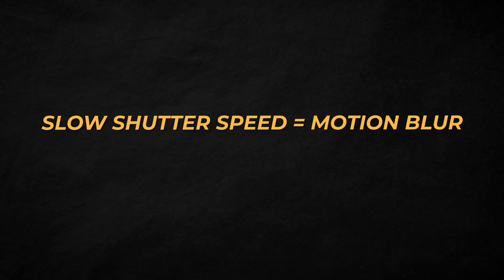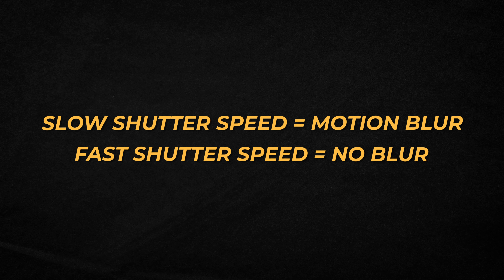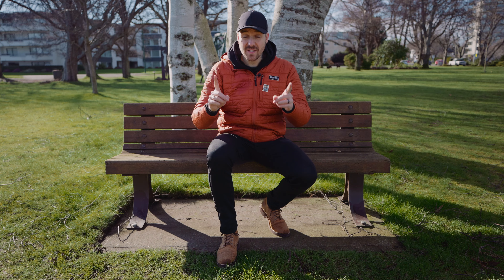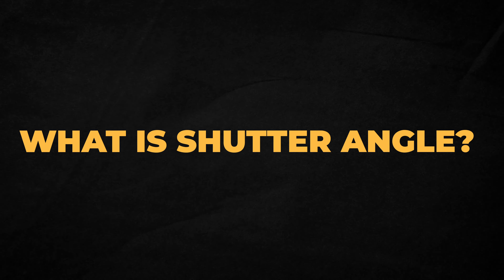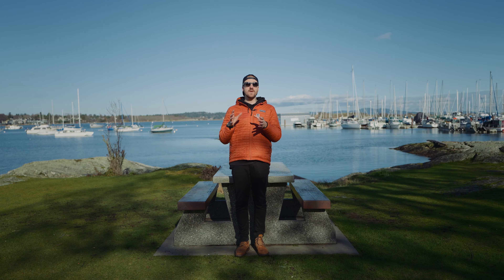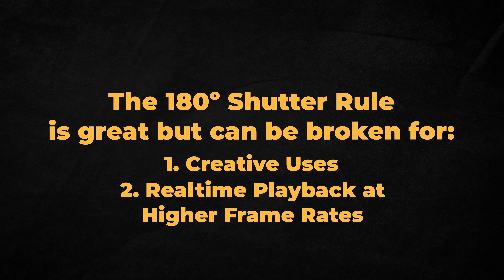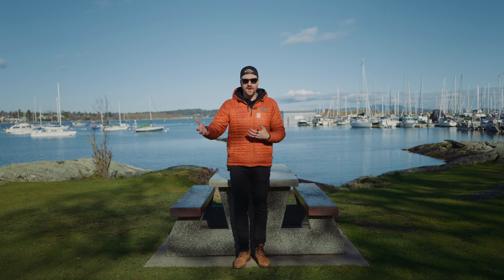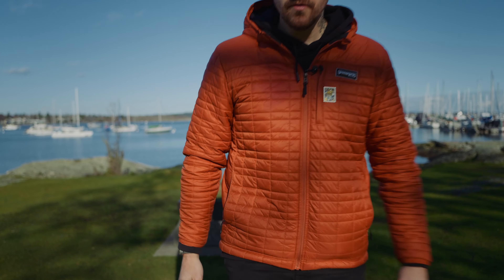The MOST IMPORTANT Camera Setting You Need To Know For Videography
🎧 Get 2 Months Of Music Licensing Free With Track Club
When it comes to camera settings for videography, there is one that stands out as the most important and there is a "RULE" that you definitely need to know (and to know when to break that rule). In this video, we'll explore, explain, and educate you on how you can best use this setting to your advantage!

Table of Contents:
0:00 - The Most Important Setting
0:55 - Basics Of Shutter Speed
1:46 - Shutter Speed and Motion Blur
2:53 - How Much Motion Blur Do We Want?
3:10 - Picking Music With Track Club (Sponsored)
4:40 - Shutter Speed Examples
5:45 - Explaining Shutter Angle
8:13 - Why Does Shutter Angle Matter?
8:50 - The 180º Shutter Rule
9:59 - Creative Uses for Shutter Angle
10:47 - Shutter Angle and Exposure
12:10 - Shutter Angle And Playback Frame Rate
15:15 - The Important Bits

*Cameras*
*Lenses*
*Tripods*
*Audio Gear*
*Lighting*
▸ Key Light - Amaran 300C
*Bags*

🛒 B&H Photo